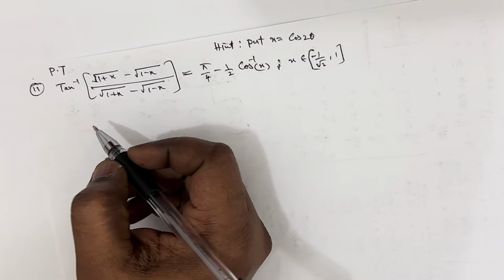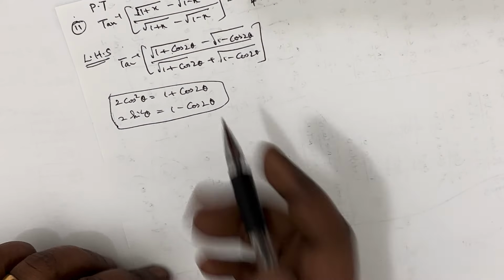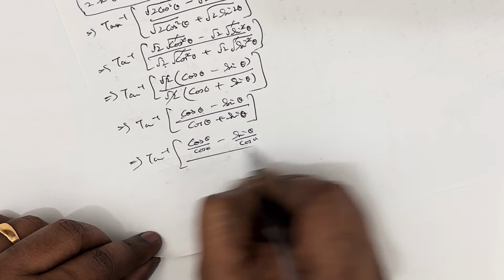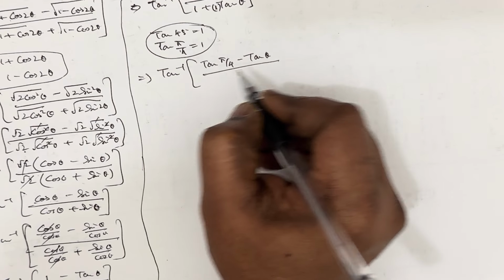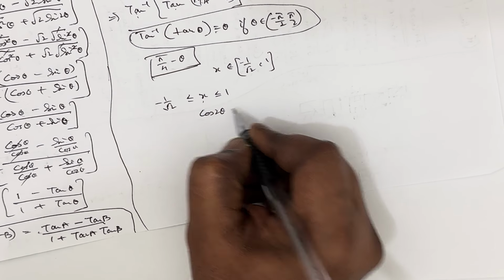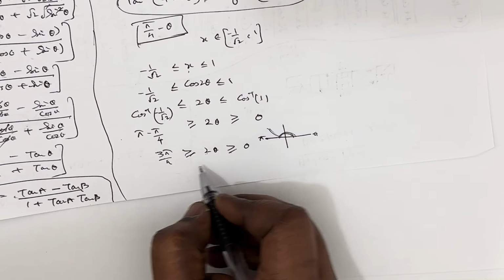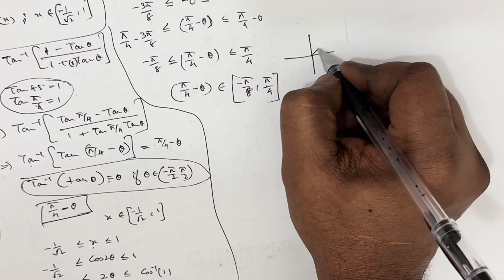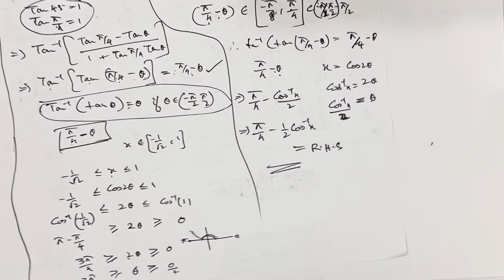Class 12 Inverse Trig Misc-Ex (Q11)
Class 12 Inverse Trigonometry Misc-Ex Solutions